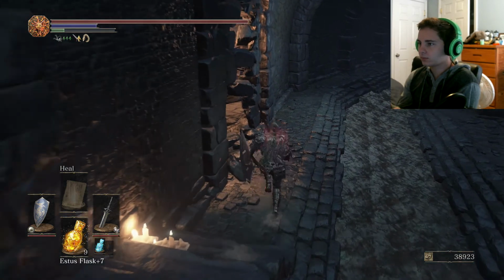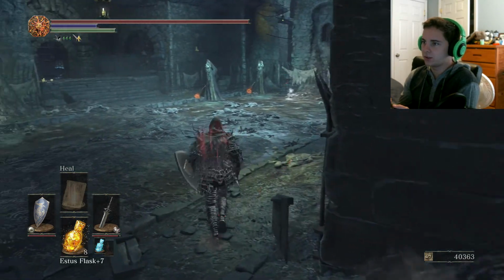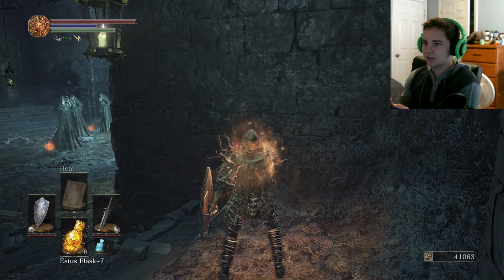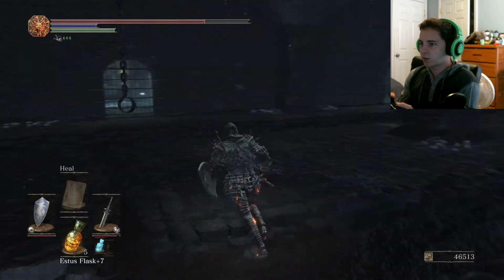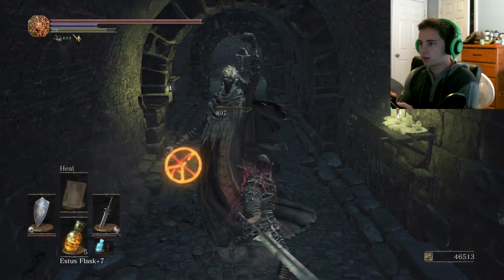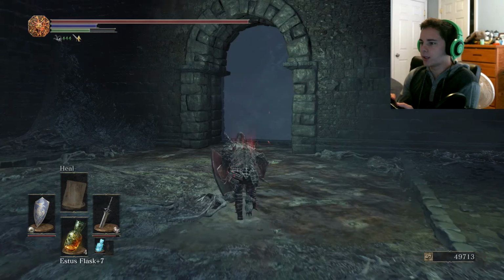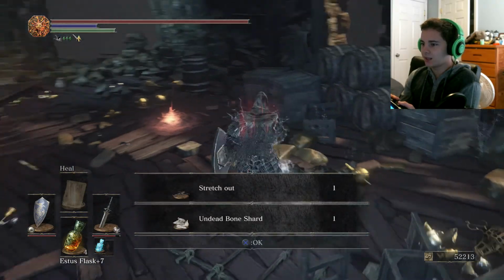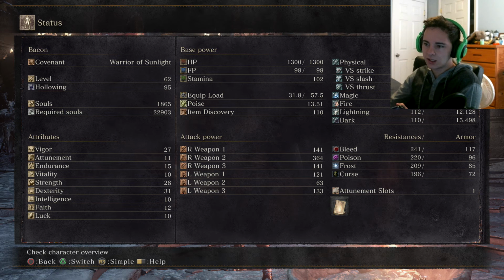Beating the Dungeon! Dark Souls 3 Walkthrough P25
in this video we complete the dungeon to an extent... we still have some items left but we need to wait until we get a specific key to fully complete the area.